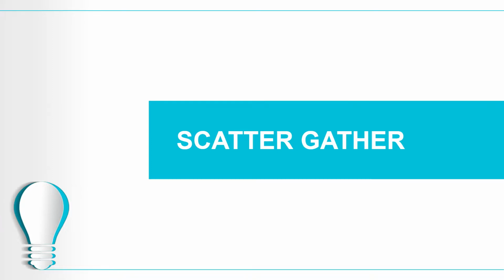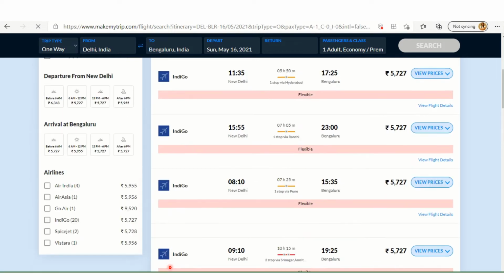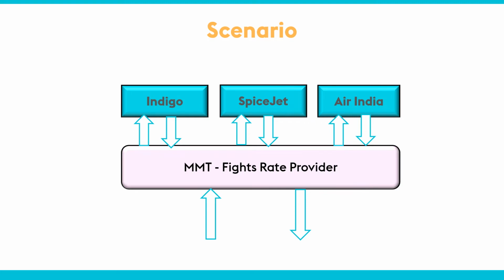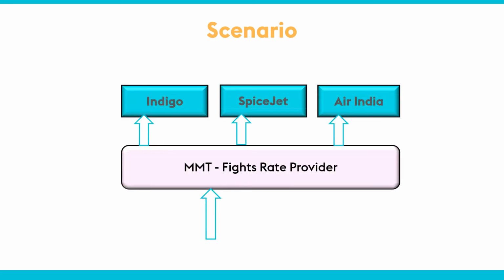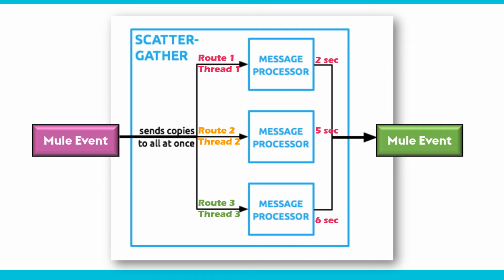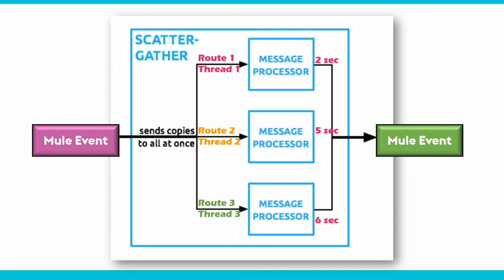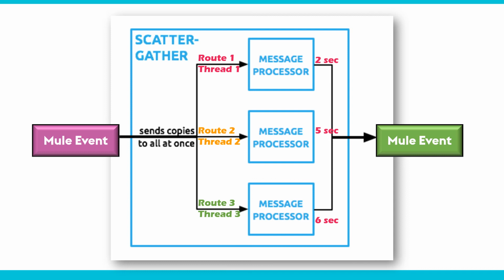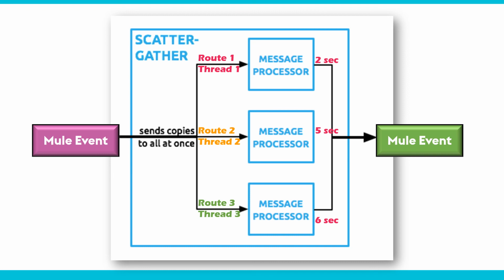MuleSoft - Scatter Gather Basics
To help you pass MCD exam in first attempt, creating series of limited lectures stressing more on exam oriented questions.
If you go through all lectures and practice enough mocks, you can easily crack new MCD exam. Please understand concept of each module.